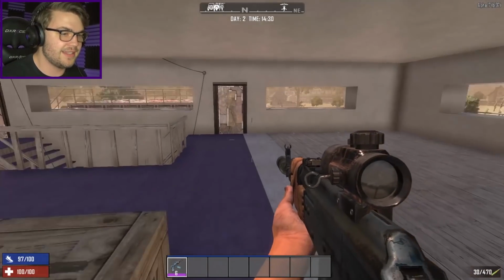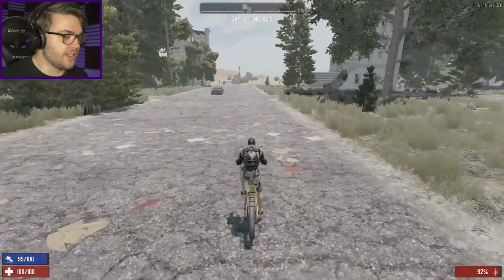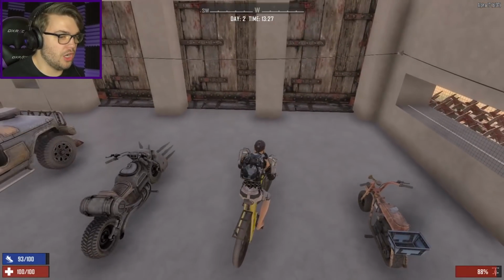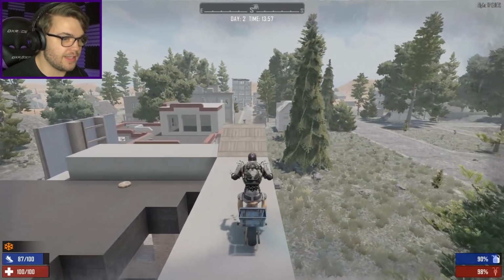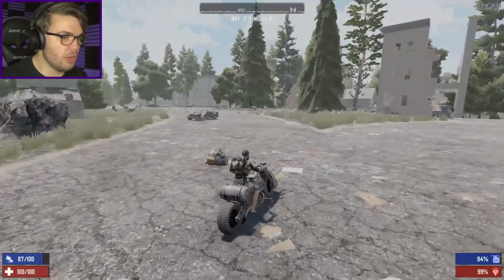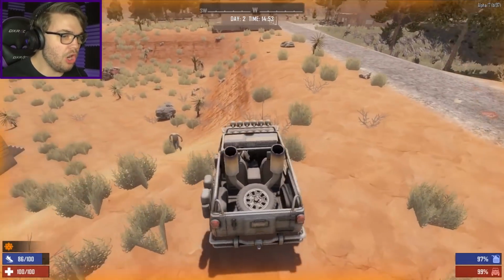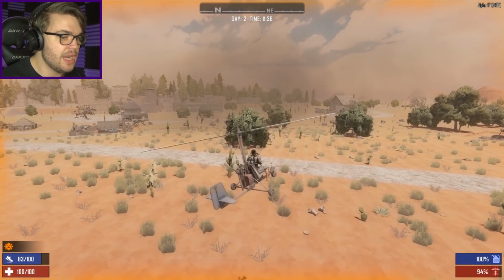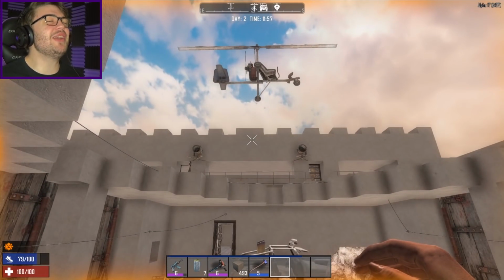GYROCOPTER and ALL OTHER NEW VEHICLES in ALPHA 17 | 7 Days to Die (Alpha 17)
Take to the apocolyptic skies in your own personal GYROCOPTER!

The zombie apocolypse is boring if you're stuck on the ground

With Alpha 17 release, there comes a brand new vehicle that will change the game.

The Gyrocopter!

Think of a cross between a helicopter and a plane.

Take off with a short run up and fly across the zombie wasteland to find only the coolest stuff out there!

Also with alpha 17 comes a MOTORCYCLE, a BICYCLE and a 4X4 JEEP!

Giant spikes stick out of all the surfaces, ready to run over some zombies. Zombie Roadkill. We have come so far.

I take each new vehicle out in the world to compare everything.

Which vehicle is the fastest?
Which vehicle is the strongest?
Which vehicle will get the most air off jumps/
Which vehicle will kill zombies better?

I am in love with Alpha 17.

A17 Experimental is out!
We’ve just released Alpha 17 Experimental B197.

7 Days to Die is an open-world game that is a unique combination of first person shooter, survival horror, tower defense, and role-playing games. Play the definitive zombie survival sandbox RPG that came first. Navezgane awaits!

Tell me what you're thinking... everything... your deepest darkest secrets!